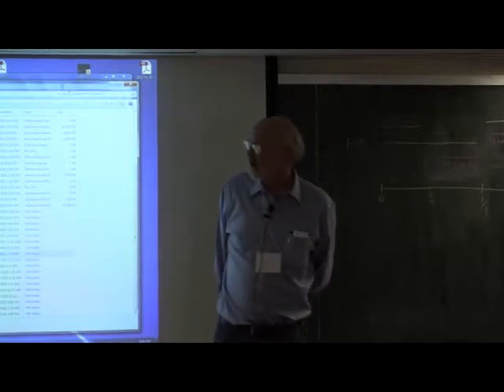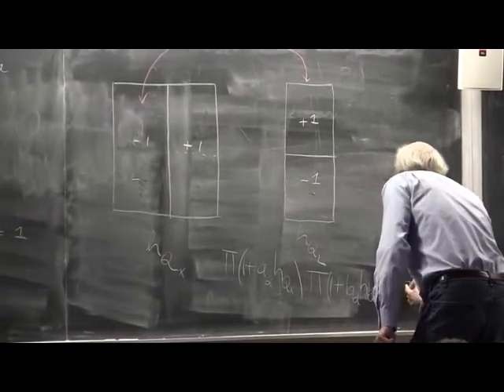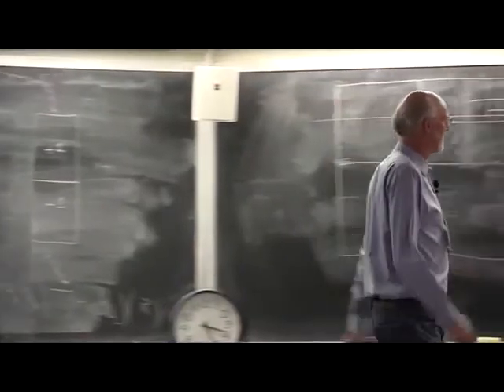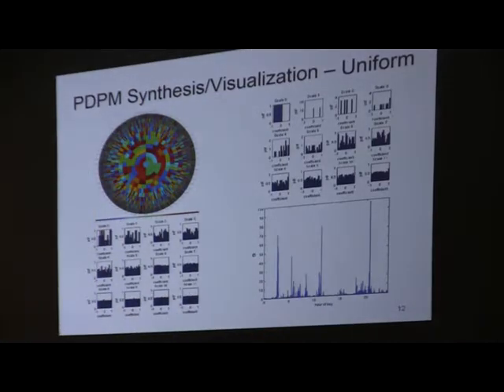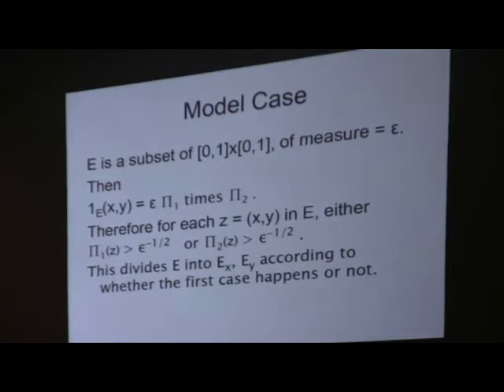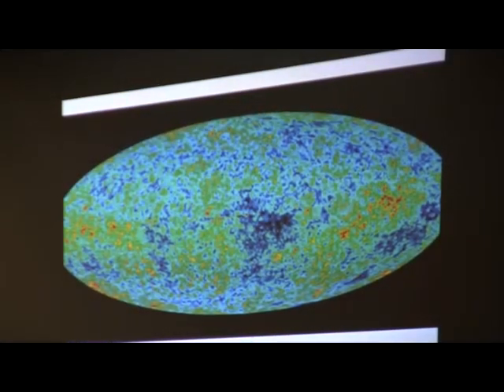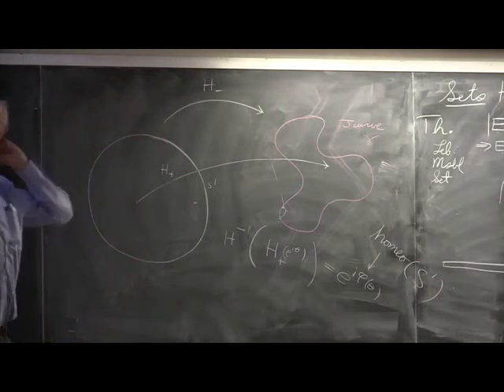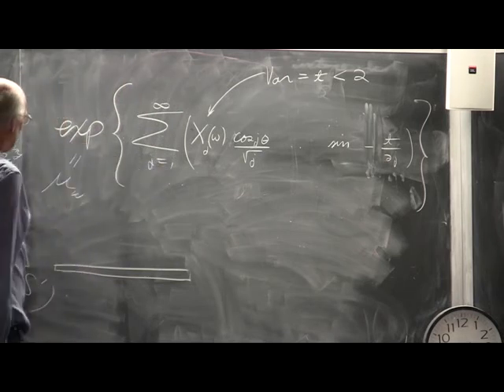Peter Jones (Yale University) - 2012